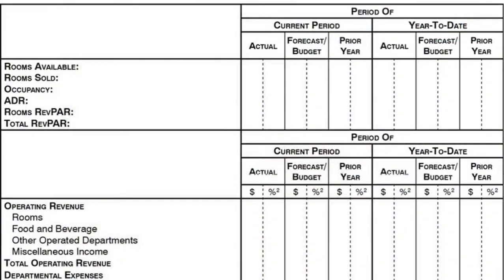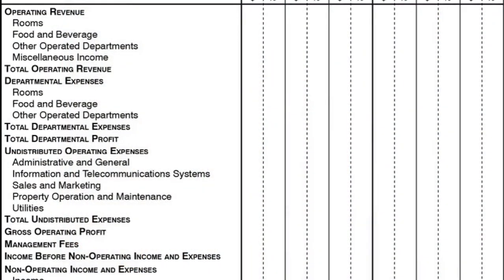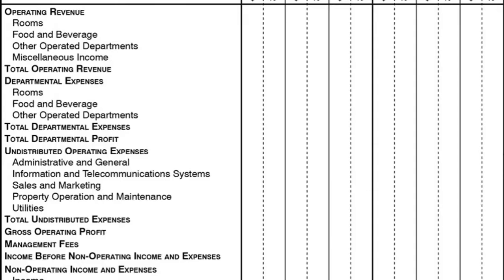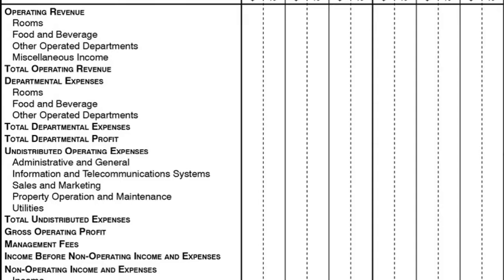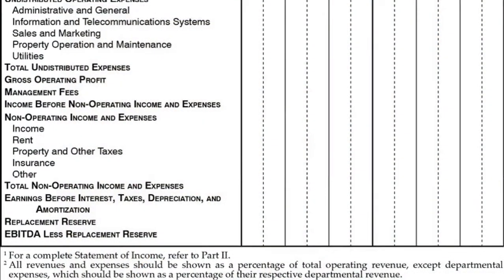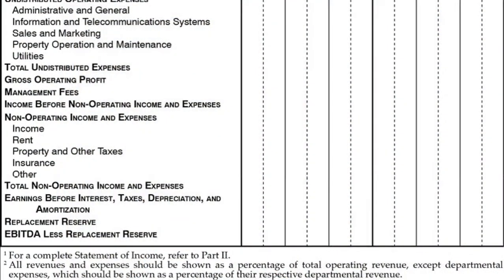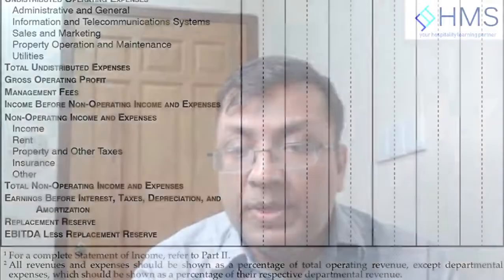3 Explaining the main Profit & Loss Statement